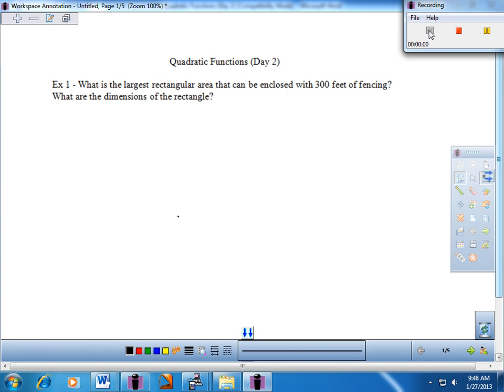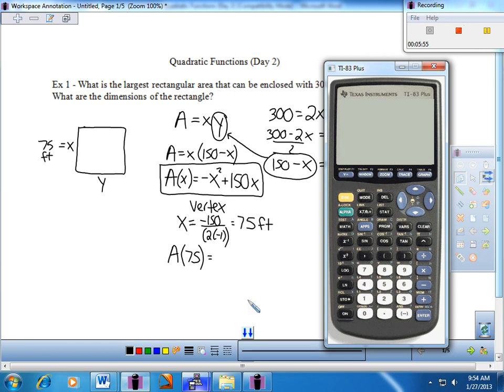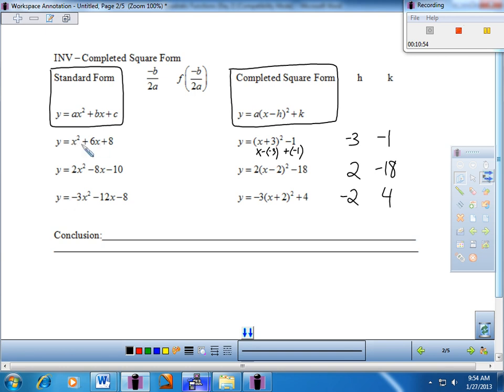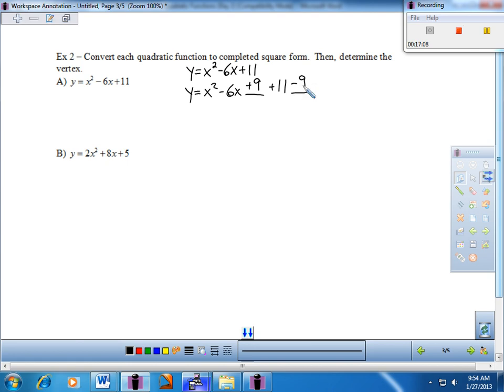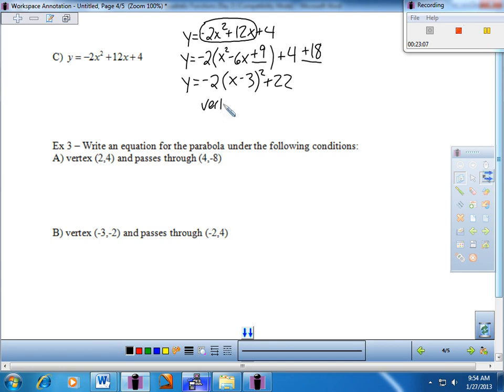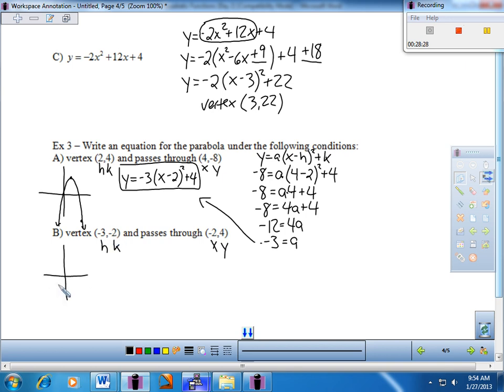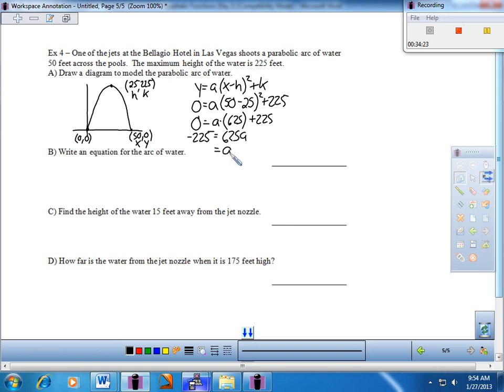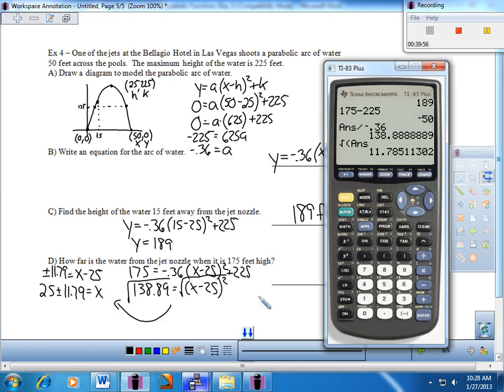Quadratic Functions (Day 2)